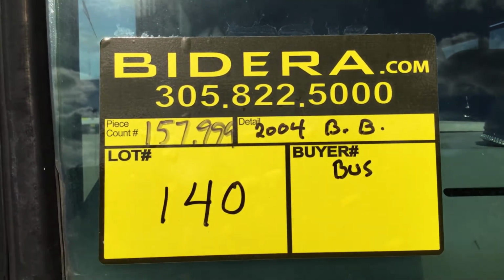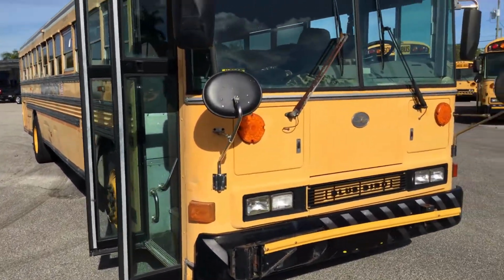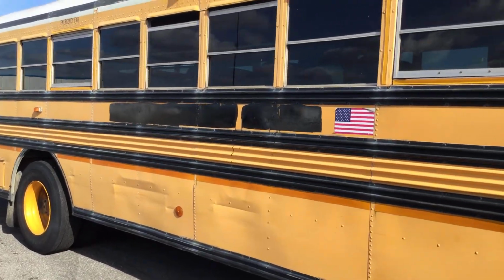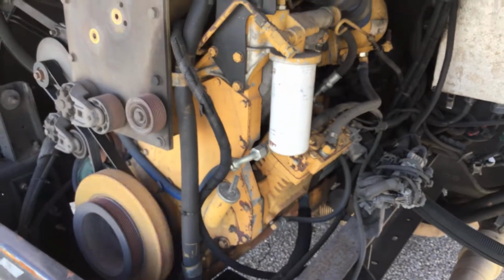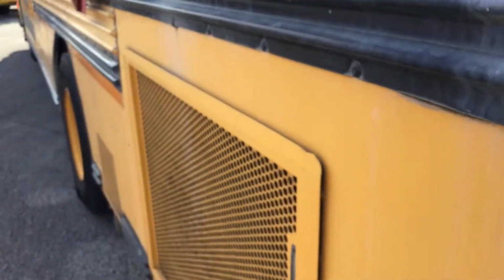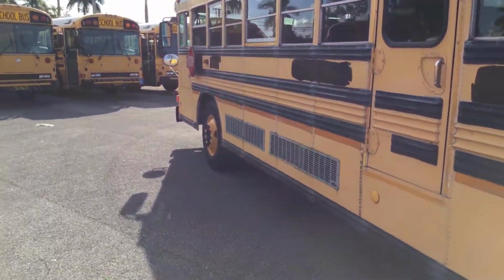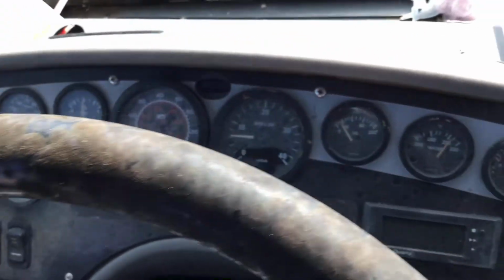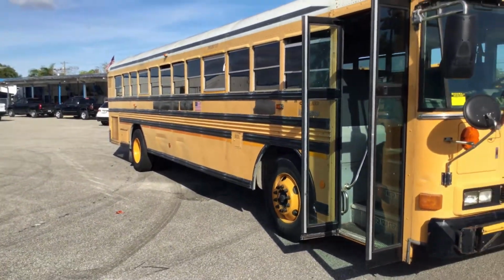2004 Blue Bird All American (72 Passenger) Lot # 140